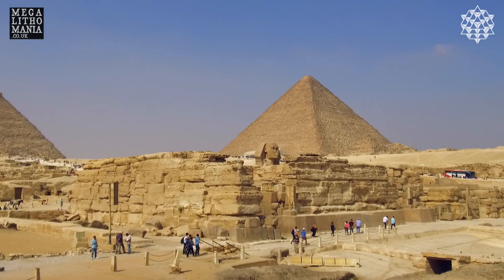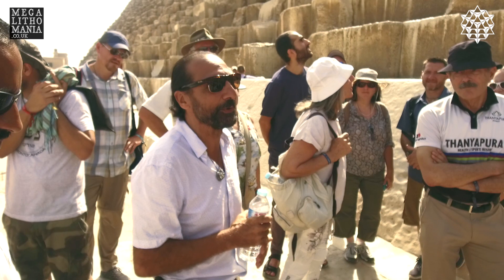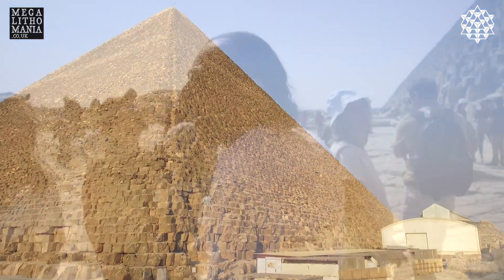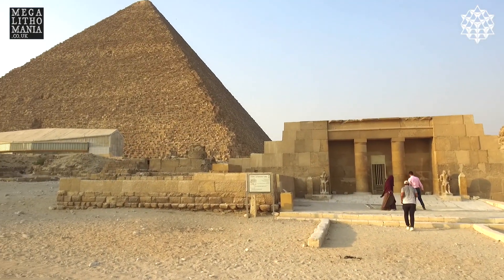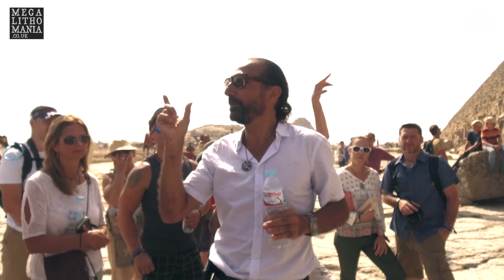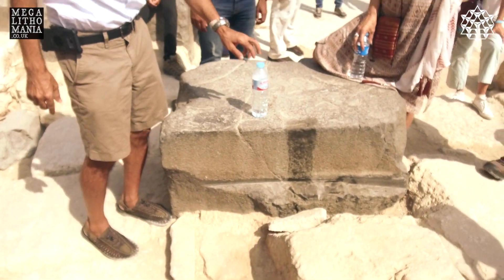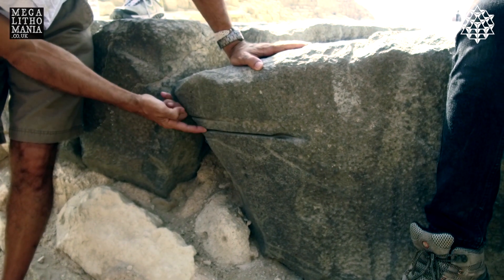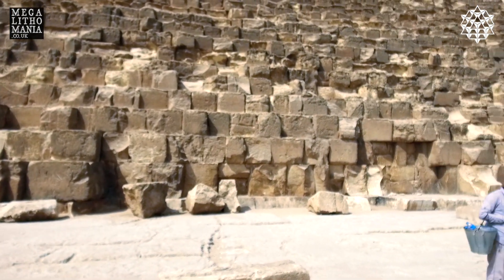Lost Technology in Ancient Egypt: The Great Pyramid with Nassim Haramein & Hugh Newman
Explore Egypt with private visit inside the Great Pyramid on the 'Treasures of Ancient Egypt Tour' this November for only $3250 An exploration of the Giza Plateau, looking closely at the Great Pyramid with physicist Nassim Haramein and megalithomaniac Hugh Newman. In the video they look at evidence of ancient technology and compare the site to ancient Peru. This was part of the Resonance Academy Delegates Program in Egypt in October 2017.

(Please note that the camera settings were not set correctly on the DJI Osmo+, but are much improved in the proceeding videos)